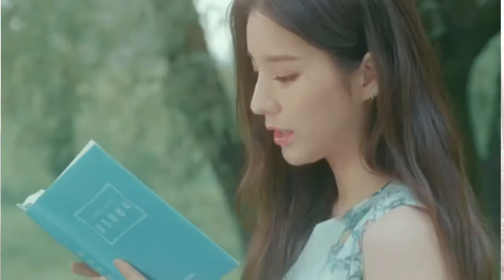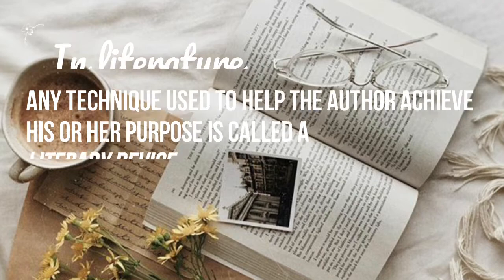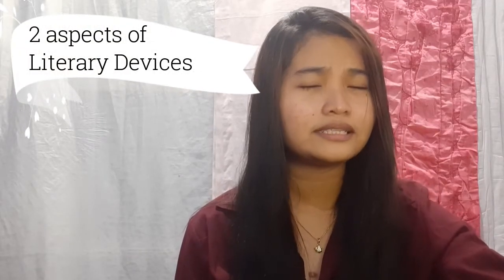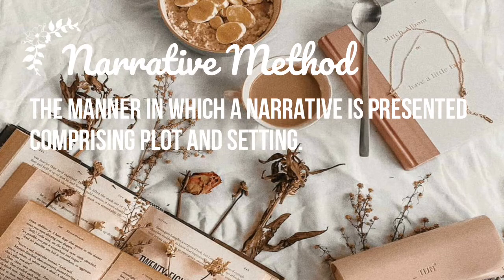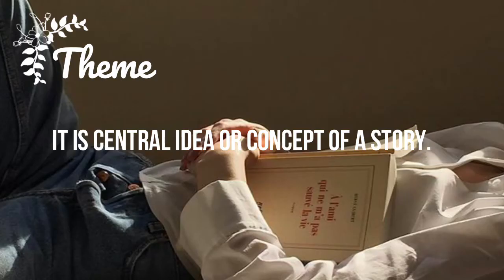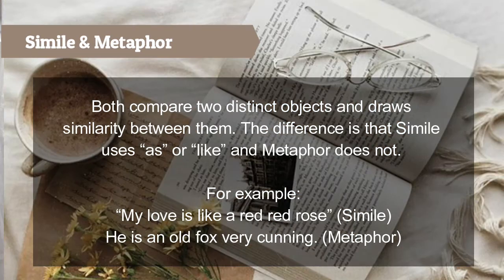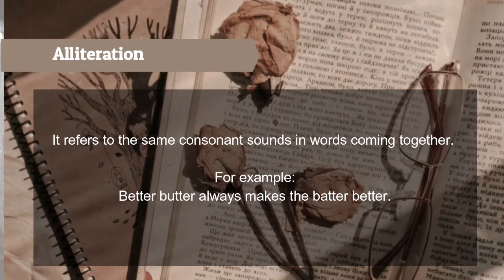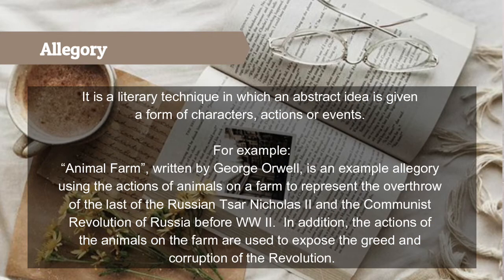What you need to know about Literary Devices